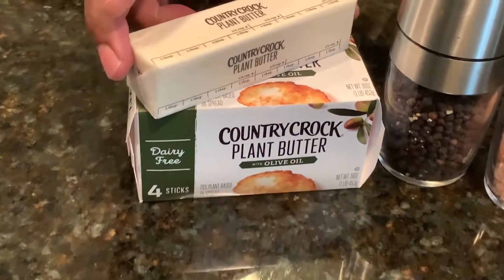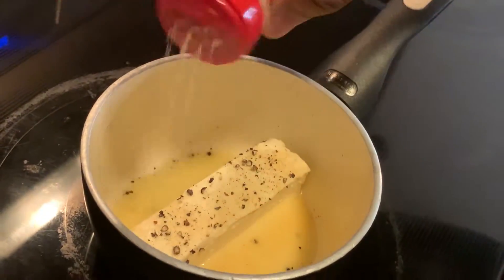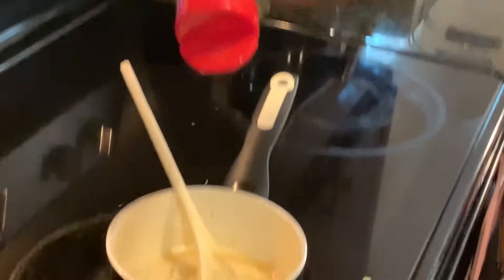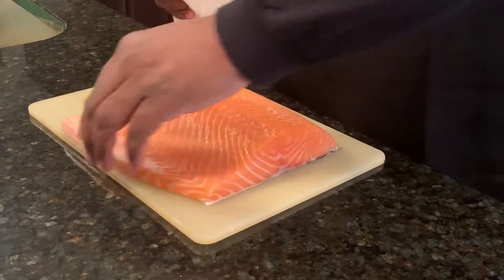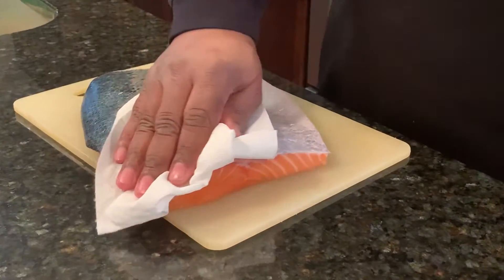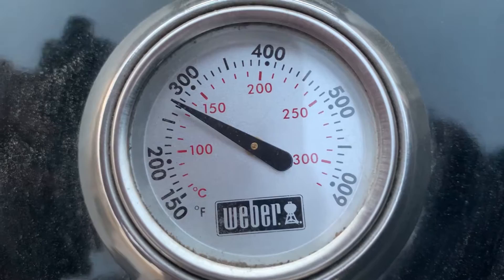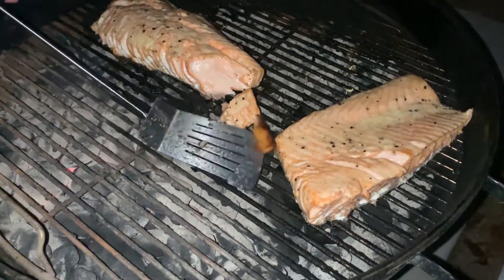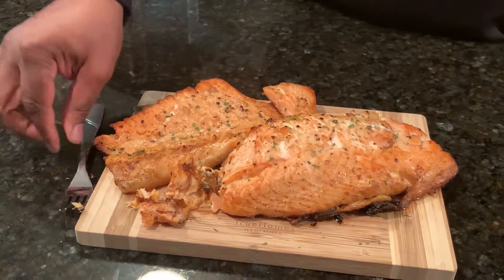Salmon Grilled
The overall results of the cooking process was a little over 2 hours.